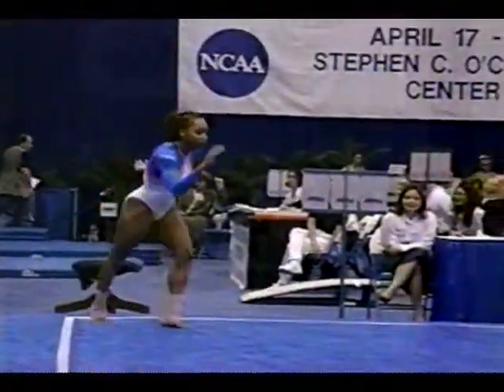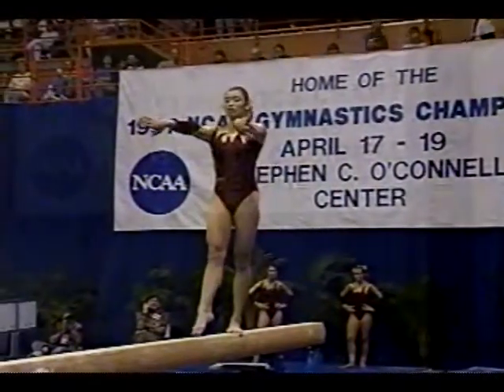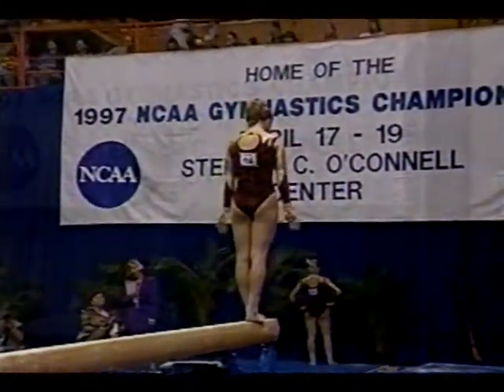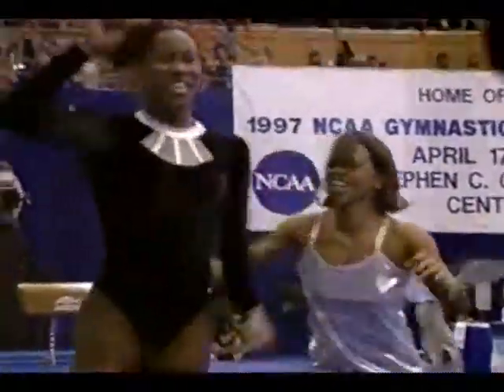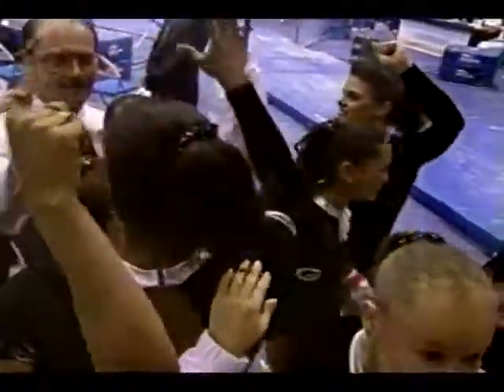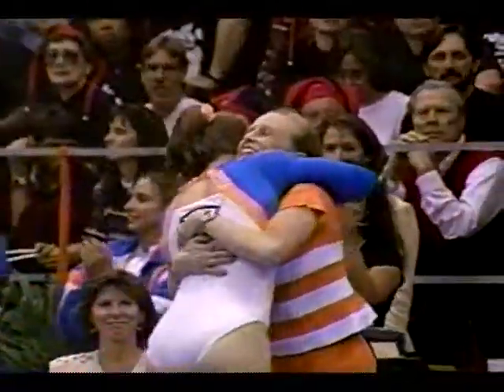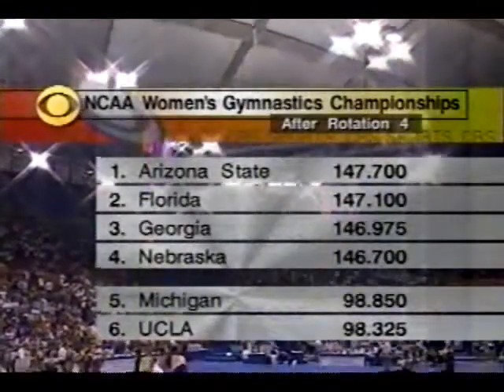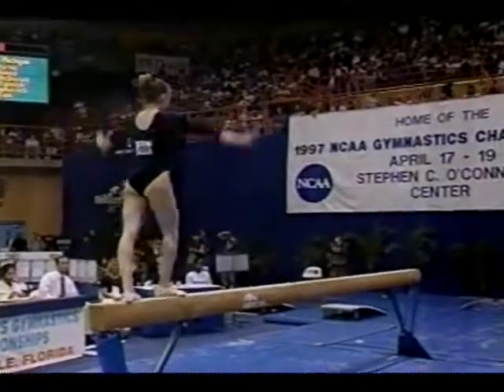1997 NCAA Championships Part 6